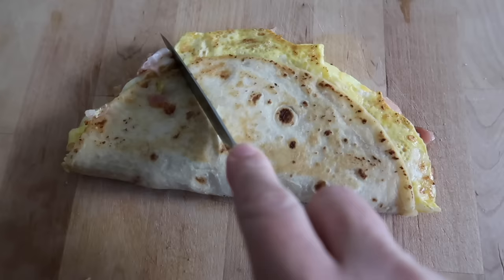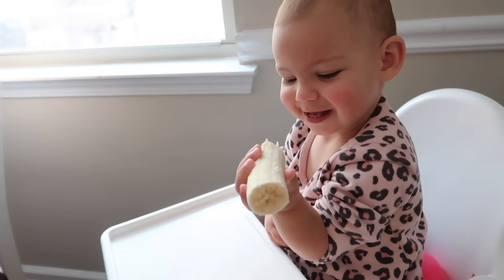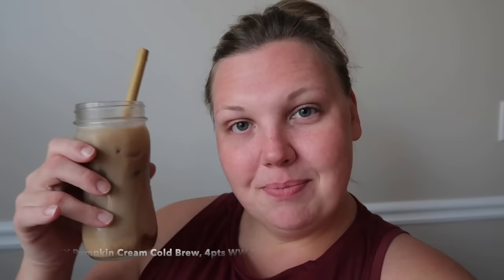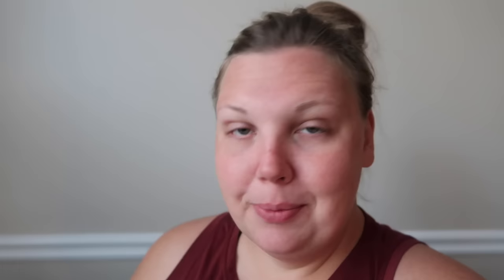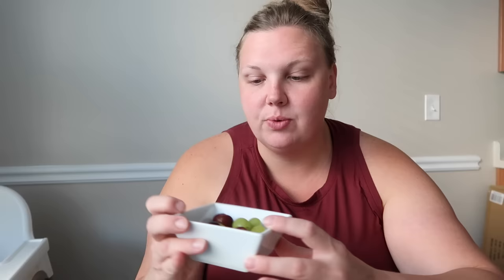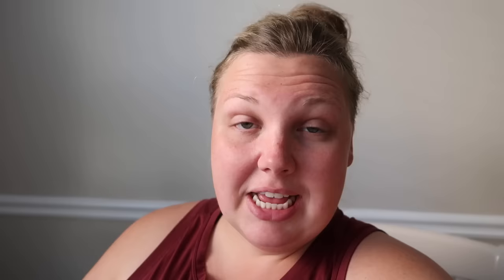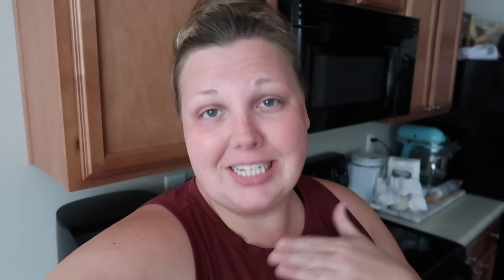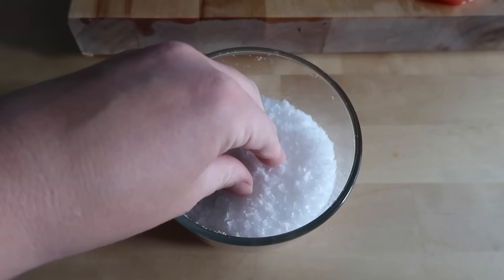NEW FAV BREAKFAST! 23 POINT DAY! What I Eat On WW for WEIGHT LOSS | Weight Watchers What I Ate!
NEW FAV BREAKFAST! 23 POINT DAY! What I Eat On WW for WEIGHT LOSS | Weight Watchers What I Ate! I'm Lauren! Plus Size Mom of 2, who naturally lost 80lbs with diet and exercise, using Weight Watchers. On my channel you'll find Recipes, Grocery Hauls, Day in the Life Vlogs and all about my journey to being a healthier mom, while living a life of balance! Sharing my rebooted Postpartum weight loss journey after Baby #2 along with how I'm getting back on track to keep on my goals of being a healthy, happy Mom for my family!
XO-L